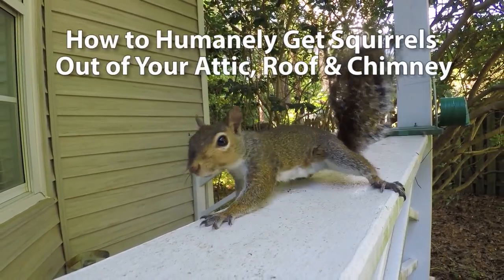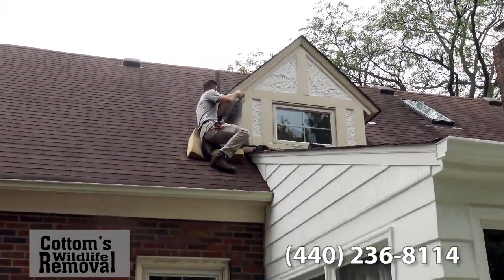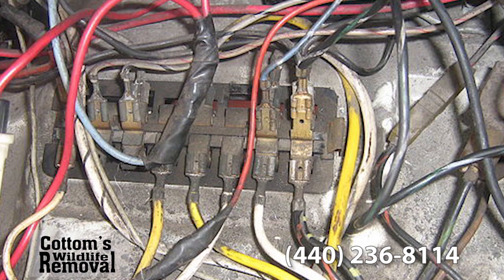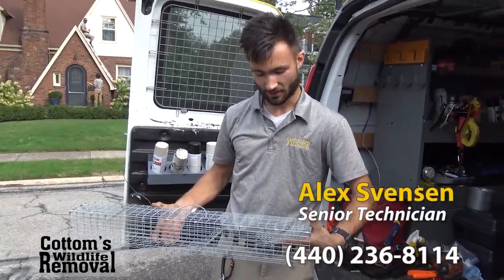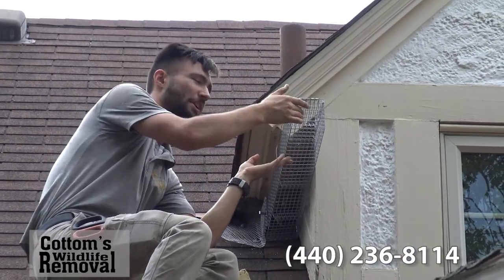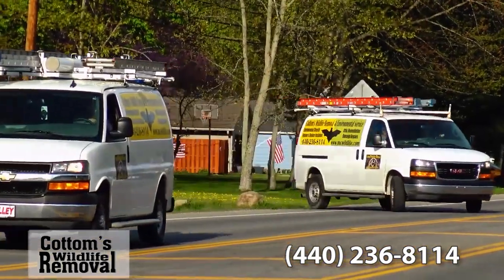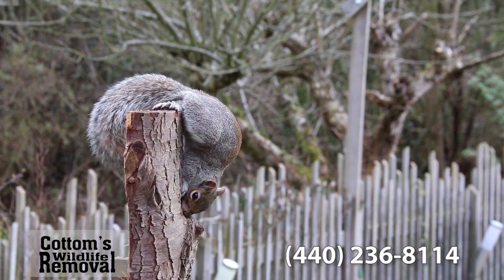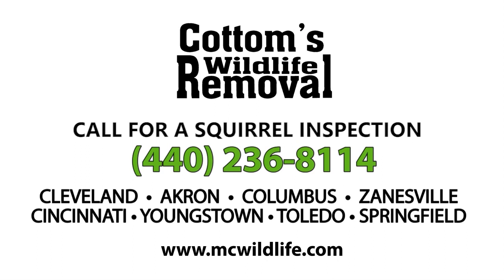How to Humanely Get Squirrels Out of Your Attic, Roof & Chimney [Tips from Squirrel Experts in Ohio]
In this video, professional and humane squirrel removal specialists Mike Cottom Sr. and Jr. from Ohio show you how to get squirrels out of your house or attic. Learn how to remove squirrels from your chimney, walls, basement, roof, soffits or garage.

It explains squirrel exclusion processes, how to secure roof vents and soffits, signs a squirrel is in the attic, squirrel remediation, squirrel proofing, do-it-yourself squirrel removal methods, squirrel infestations, ODNR nuisance species squirrels in Ohio homes, humane squirrel traps, squirrel control/removal services, squirrel waste cleanup, and types of squirrels in Ohio.

Learn who to call to remove a squirrel and what to do if there's a squirrel in your house.

An easy way to get rid of squirrels is through a process called exclusion. It begins with finding all the entry points and sealing every exposed gap that a squirrel can get into.

The process involves using a humane one-way exclusion trap at one entry point, along with sealing and caulking other possible entry points. Excluders are left in place for about two weeks until all  the squirrels have escaped. After they’re gone, excluders are removed and hole is sealed and caulked.

Squirrel Removal Do-It-Yourself

Learn about DIY squirrel removal, why squirrels keep coming in your house, natural home remedies, trapping squirrels, deterrents and repellents to get rid of squirrels. Ohioans try to get rid of red squirrels, gray squirrels, fox squirrels and flying squirrels naturally with dog or cat repellents, ultrasonic deterrents, devices, and squirrel valves and traps.

A fast way to get squirrels out of your house or attic in winter is to hire the squirrel removal specialists at CWR to perform squirrel exclusion.

Although squirrel excrement is not toxic, it is dangerous. It can make residents, including pets, ill.